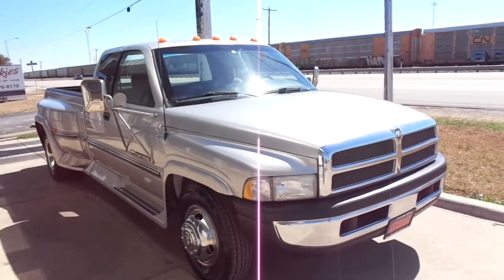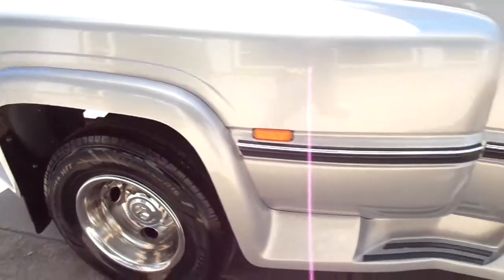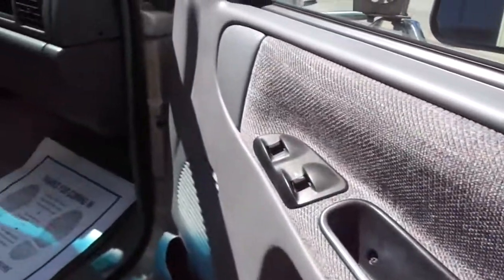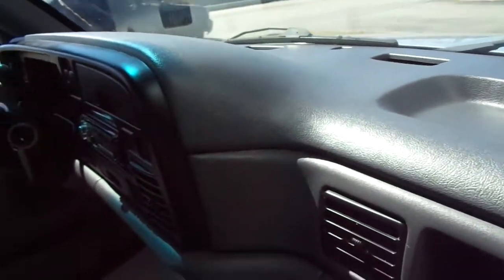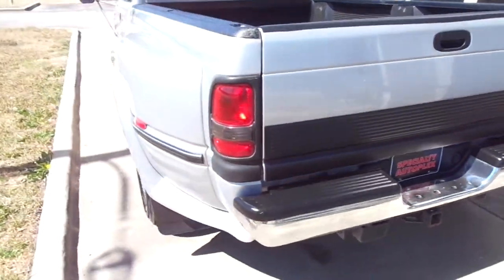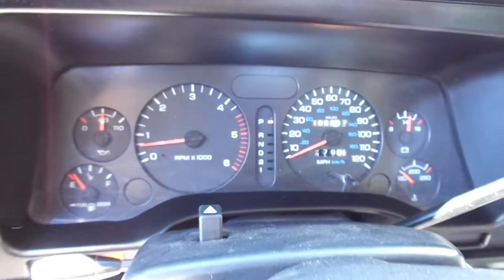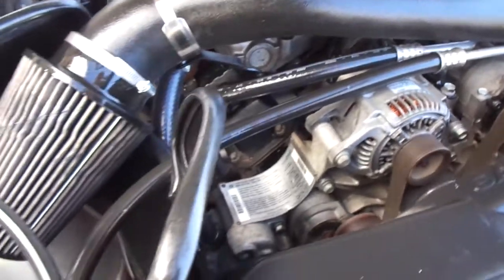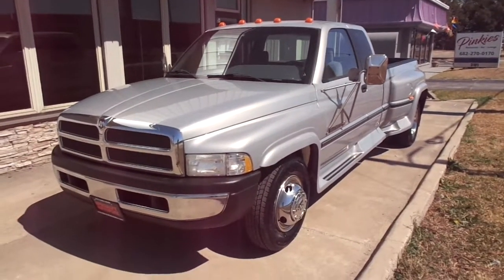1997 Dodge Ram 3500 Extended Cab Dually for sale Arlington Fort Worth Dallas Texas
1997 Dodge Ram 3500 SLT Club Cab 2WD Dually - $16,950 & 106,281 Miles (#582315)

Year: 1997
Make: Dodge
Model: Ram 3500
Trim: SLT Club Cab 2WD Dually
Mileage: 106,281
Stock #: 582315
VIN: 3B7MC33W8VM582315
Trans: Automatic
Color: Silver
Vehicle Type: Truck
State: TX
Drive Train : 2WD
Engine: 8.0L V10 OHV 20V

Notes: AutoCheck Certified Dodge Ram 3500 Club Cab Dually SLT with 8.0 V-10 engine, automatic transmission, cold a/c, new tires, chrome simulators, power windows, power locks, tilt, cruise, AM-FM-CD-Aux. stereo and more. Runs, looks and drives great. Nationwide Warranty included. See all of our vehicles and free AutoCheck Reports

CLOSED MONDAYS

Vehicle Options
ABS Brakes
Air Conditioning
Bedliner
Cassette Player
Cruise Control
Driver Airbag
Extra Cab
Full Size Spare Tire
Power Brakes
Power Locks
Power Steering
Power Windows
Tilt Wheel
Tinted Windows
Tow Package

Specialty Autoplex
3005 E Division St